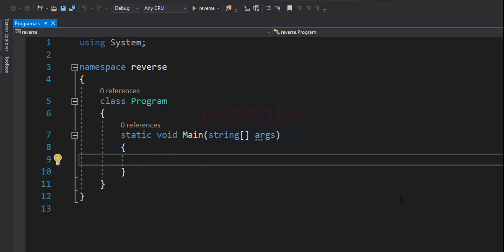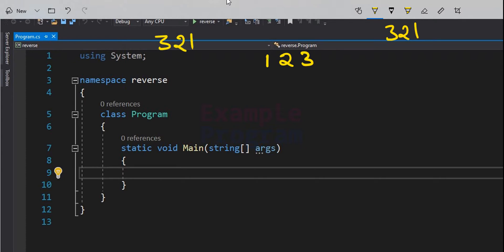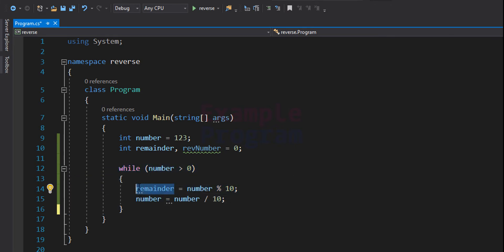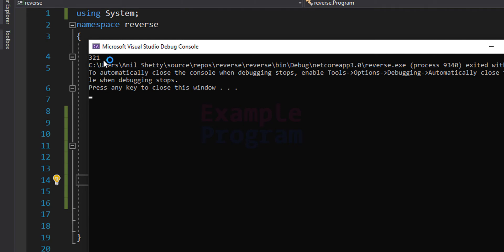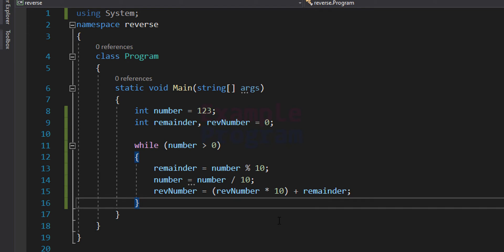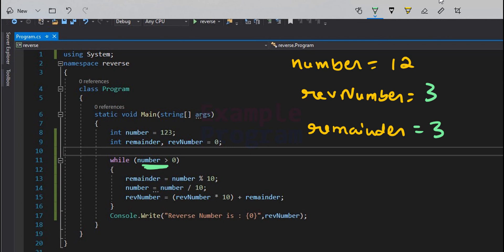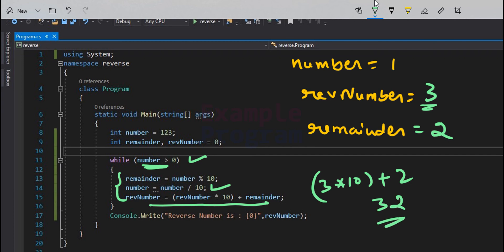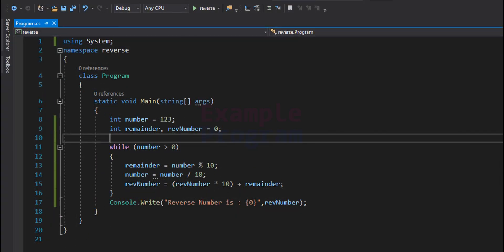C# Program to Reverse a Number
In this C# Video Tutorial you will learn How to Write a Program to Reverse a Number entered by the user.

Here we ask the user to enter a number and then we separate each digits from that number, and generate the number which will be the reverse of the given number.

This program can help a beginner in Computer Programming to understand how to construct the logic, How to use loops effectively.